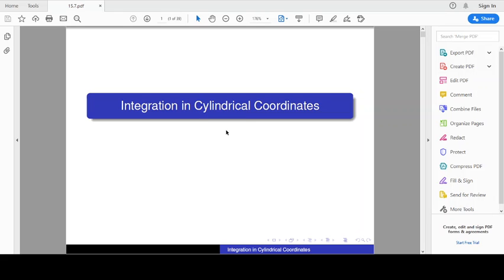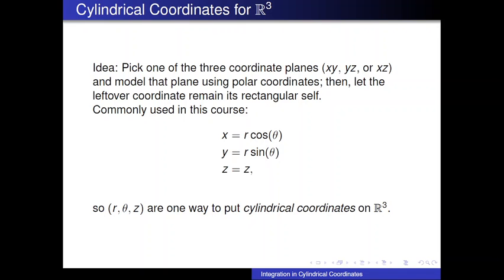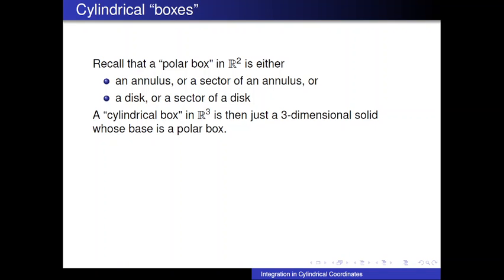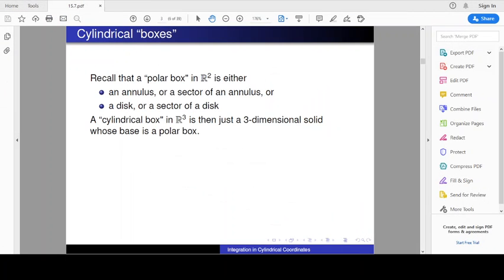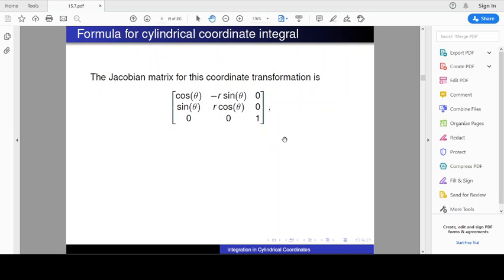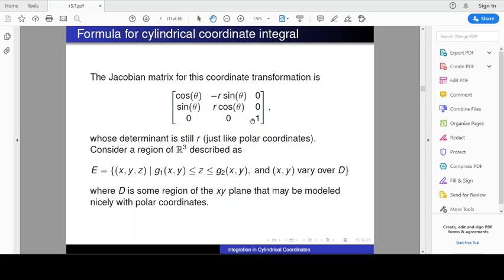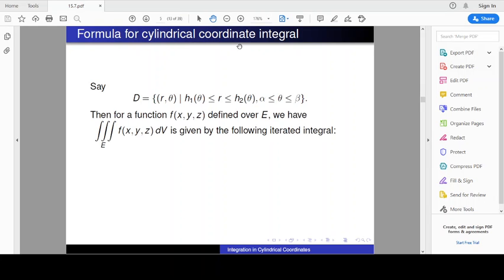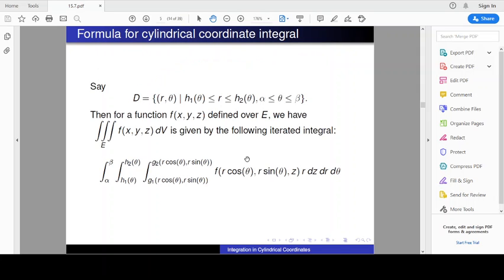15 7part1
We'll meet cylindrical coordinates, cylindrical "boxes," and the general formula for integration in cylindrical coordinates.